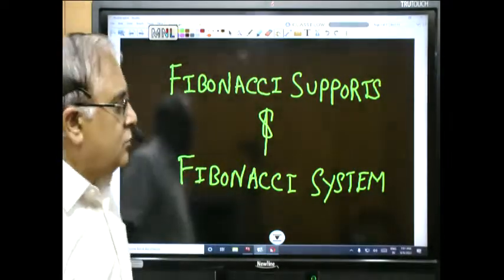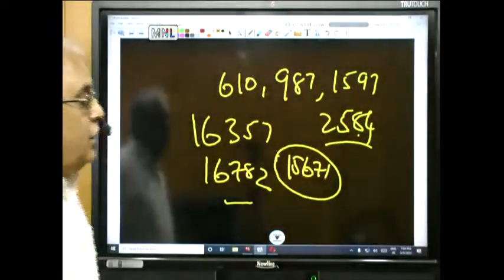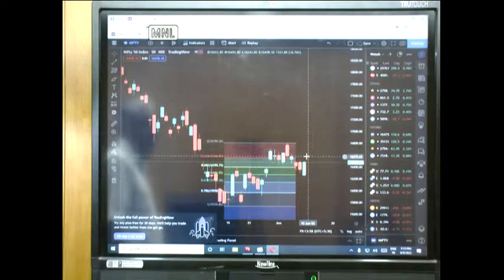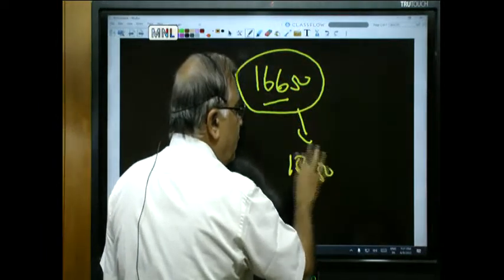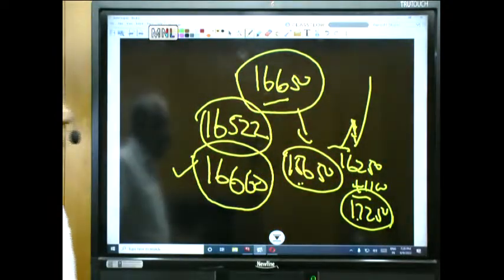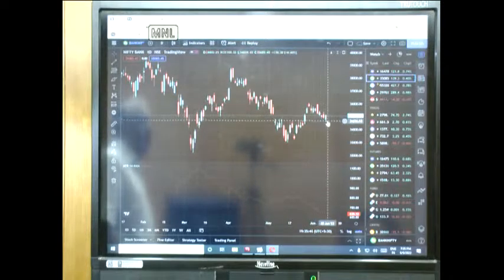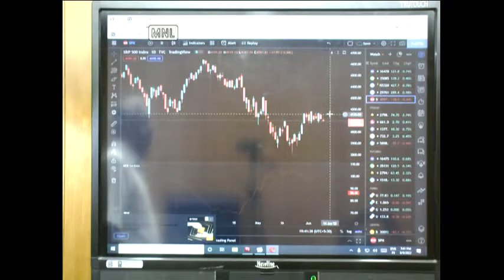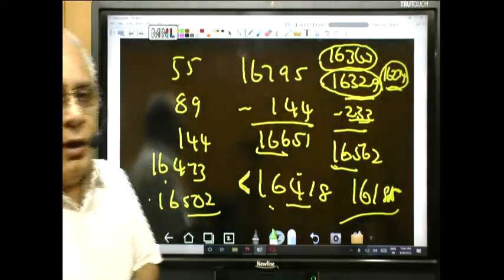Live Webinar Event : Fibonacci Supports & Fibonacci System- English